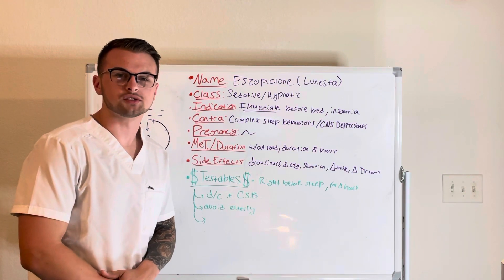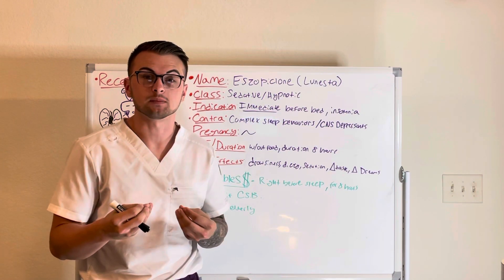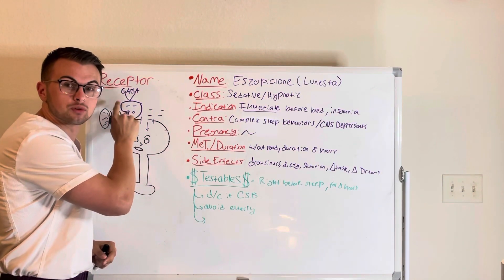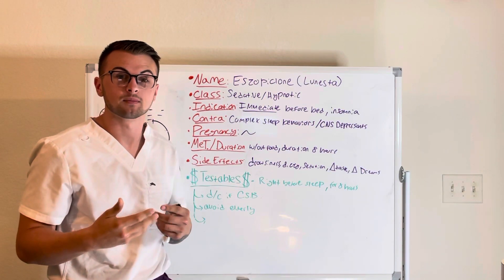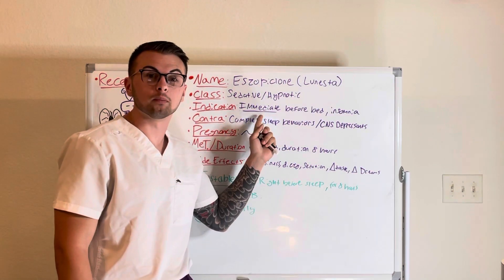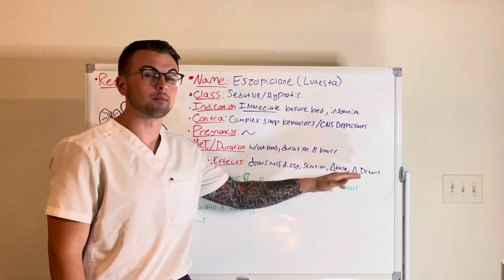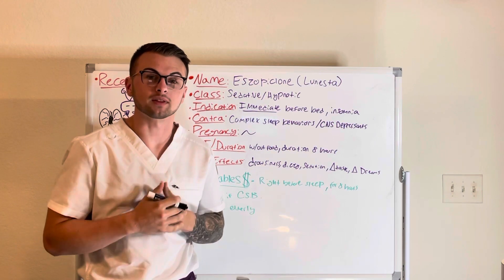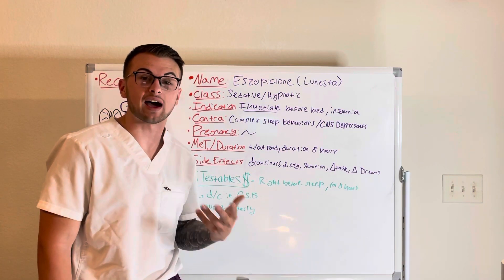NCLEX Prep (Pharmacology): Eszopiclone (Lunesta)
Clinical Cousins cover Eszopiclone (Lunesta) in their effective and concise "Minute to Master" series.